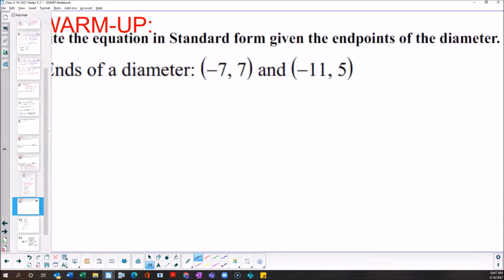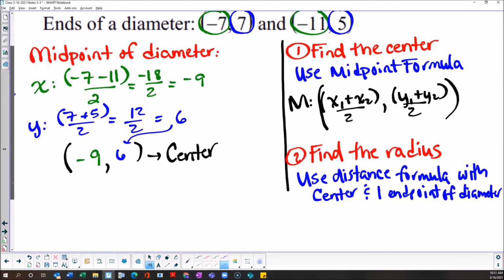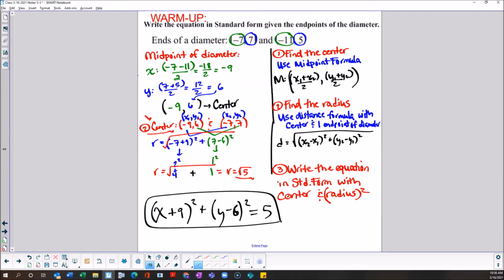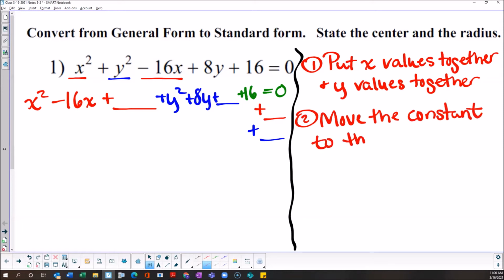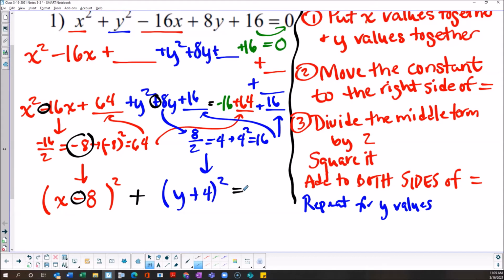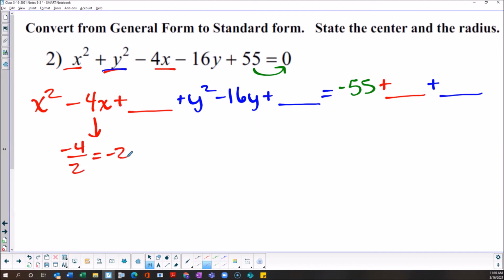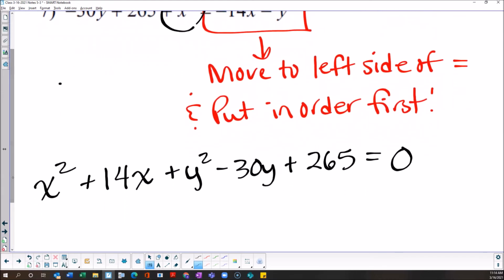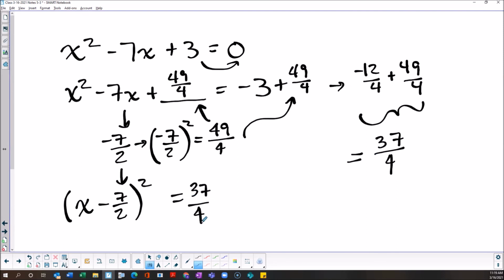Circles Part 3: 5-3 Converting from General Form to Standard Form - Recorded Class Lesson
Converting equation of a circle from general to standard form by completing the square.
Identifying the center & radius of the circle. Recorded class lesson - 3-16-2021.

Goes with notes 5-3.